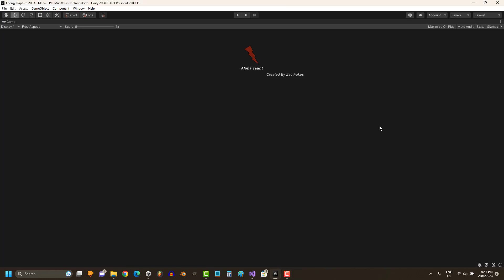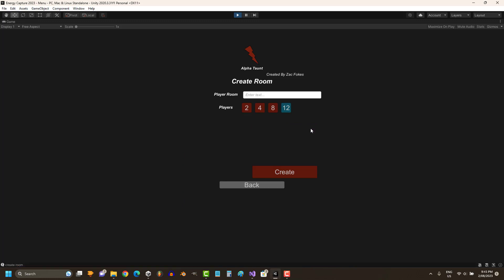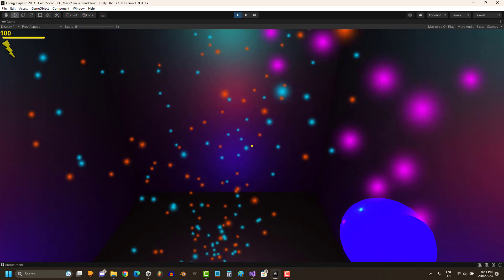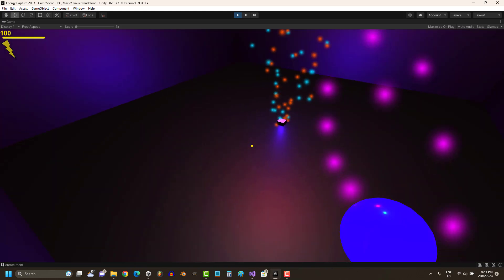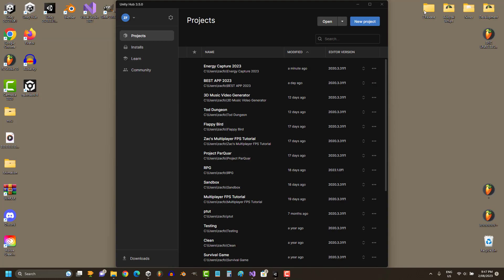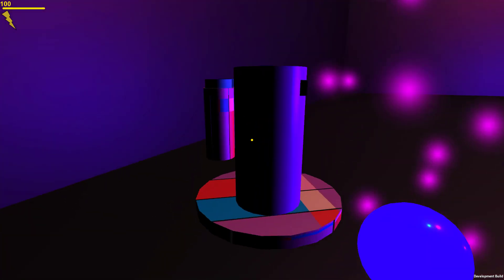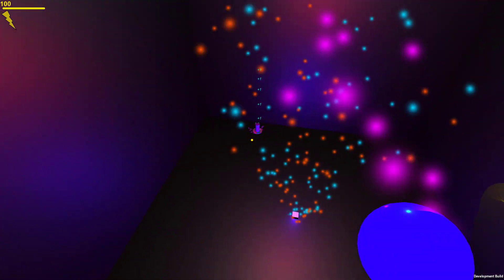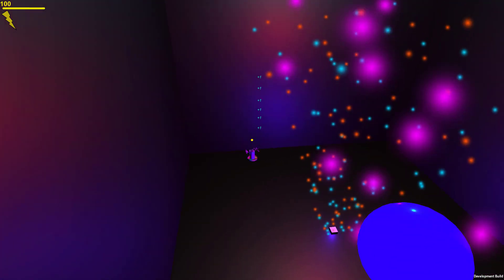Alpha Taunt (Preview)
Preview of my latest project, Alpha Taunt.